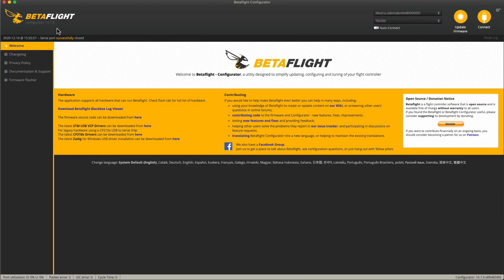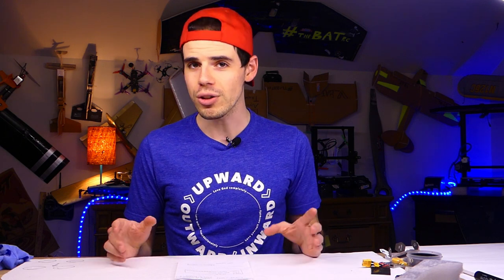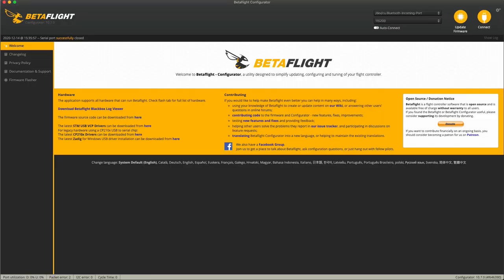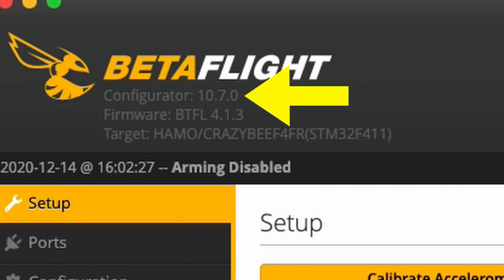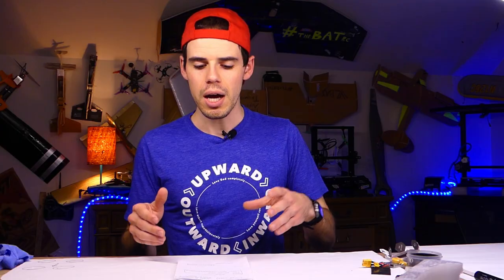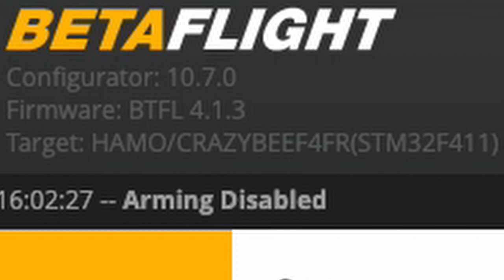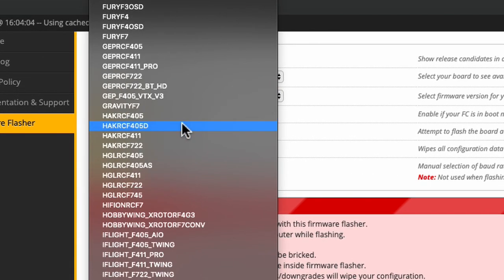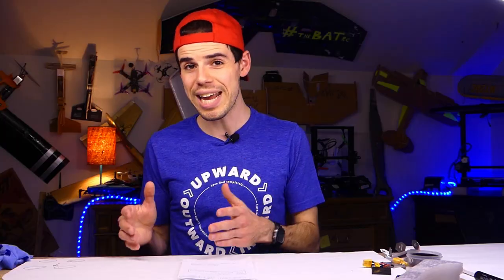How to Find BetaFlight Firmware Version, Target, Configurator - HELP for Beginners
Here's how to tell which version of Betaflight firmware you have on your flight controller, and also what the FC target is, and which version configurator you have!

        Need DRONE HELP? Check out FIXmyDRONE.co for professional fpv drone setup and repair services by your truly!

Here's a good explanation of firmware vs software (just for funsies--doesn't really matter here!)

     Psst! I forgot to mention, if you have On Screen Display in your fpv goggles, the firmware version should be displayed on boot up!